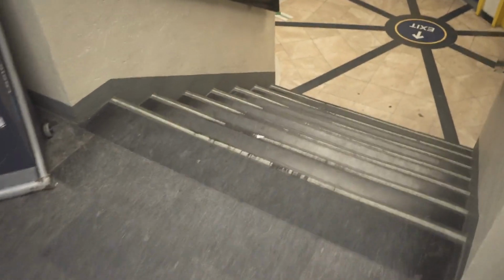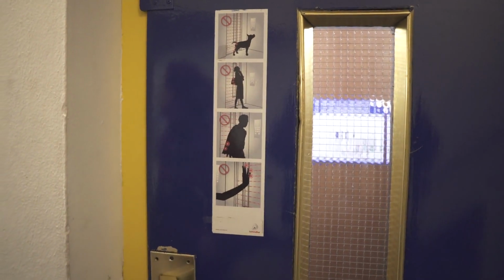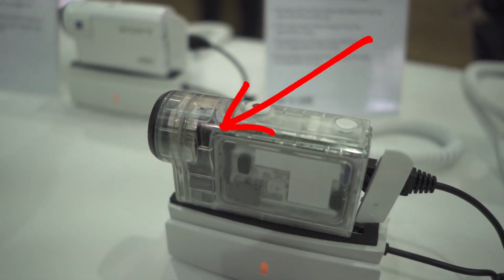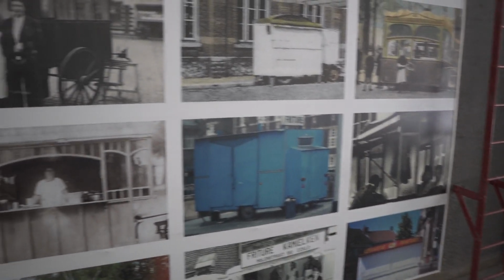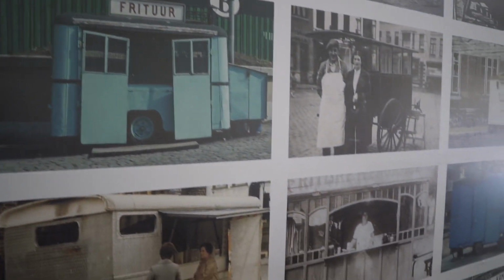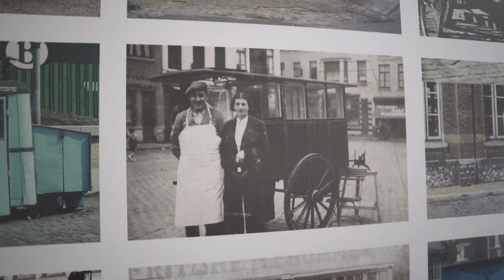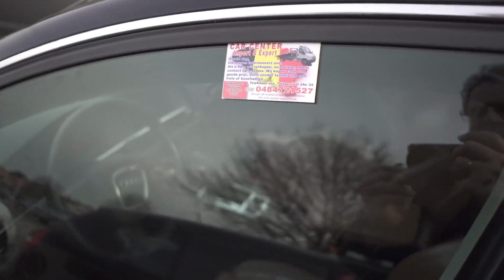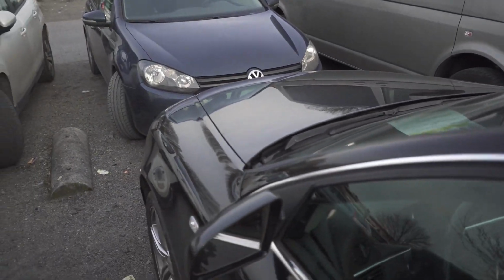Photodays day 2 BTCD March 11 2017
In todays episode you join us during the second day of Photodays in Brussels. and we show you a bit of the city and some cool comic book shops.